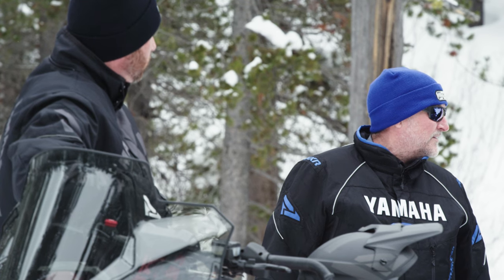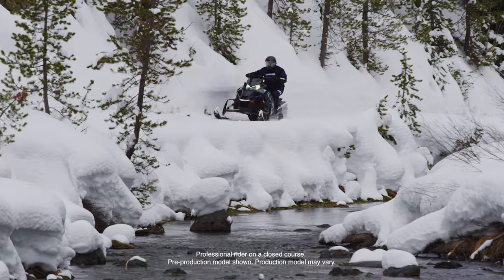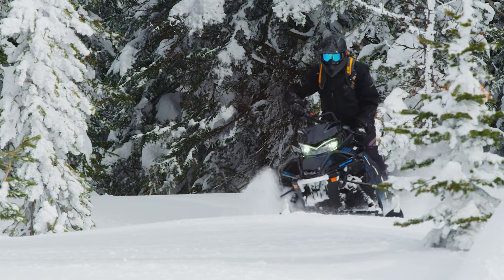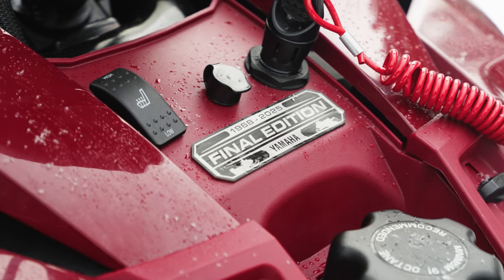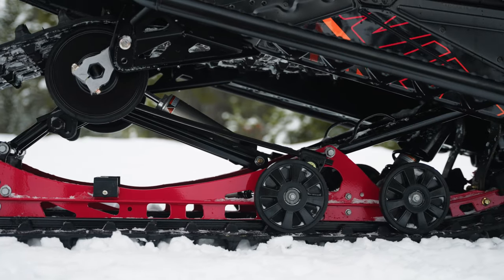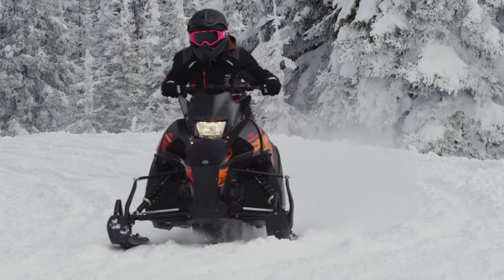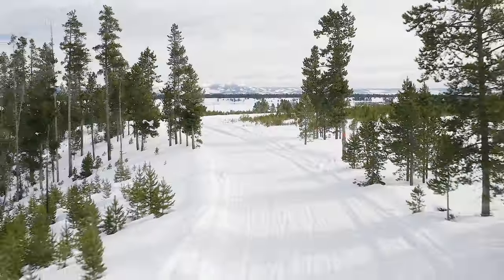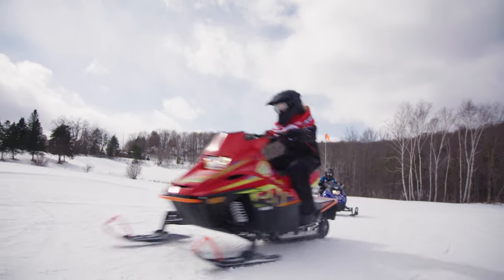Yamaha 2025 Snowmobile Final Edition Line Up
IT'S TIME! Yamaha's Final Edition lineup of high performance 2025 snowmobiles are here! Celebrate 57 years of powder-conquering excellence. Head to your local Yamaha dealer to place your deposit before they're gone forever.